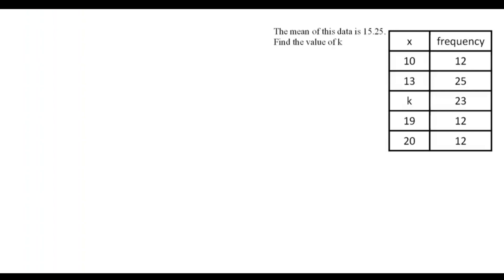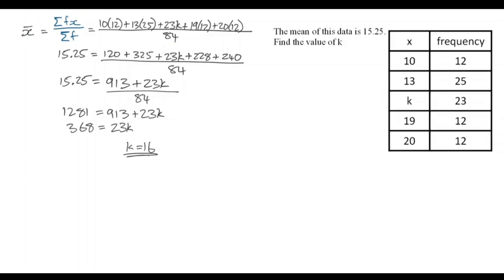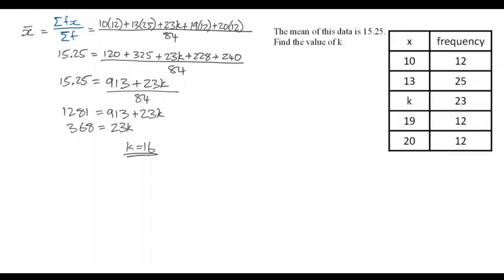12RG F Mix - Q1 - Mean from a frequency table